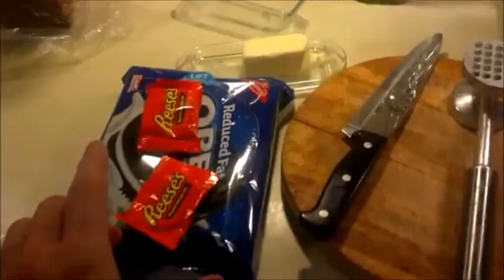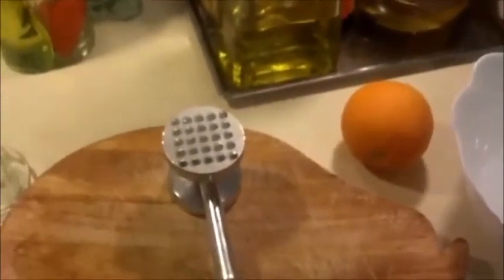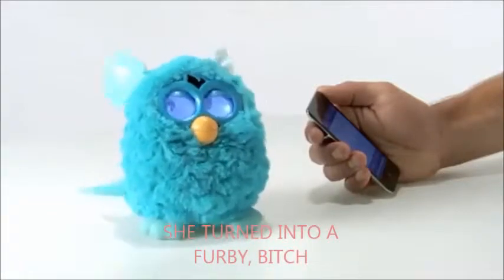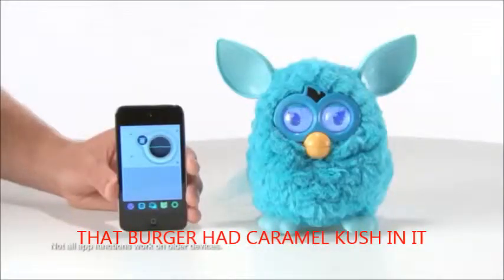[S5E20] Episode: Heartache (from My Hugest Penny: Friendsh*t is Tragic)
The drunk furby gets an Undertale bootleg bought from a pawn shop for 3 dollars... plus Undertale medicine...

WTF

Some videos are not made by me, copyright to Hasbro and Stanburdman.